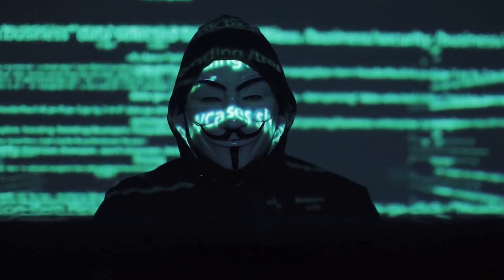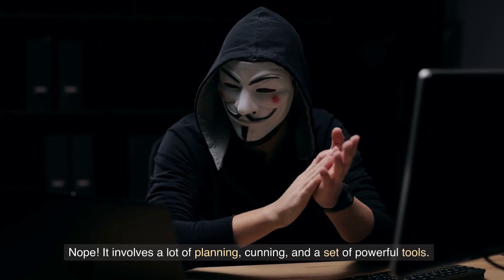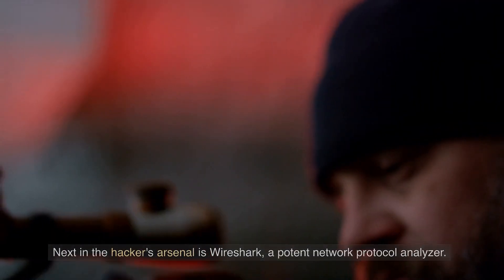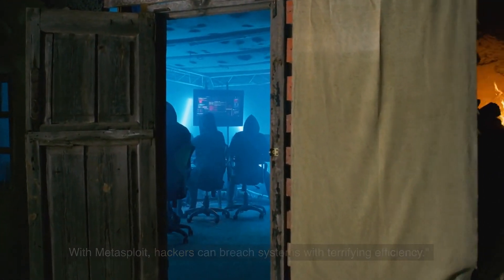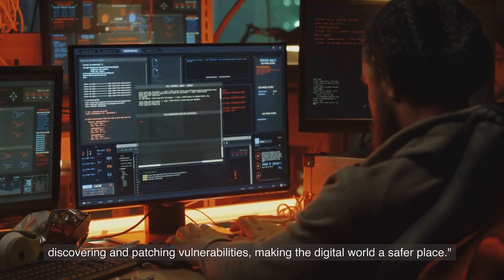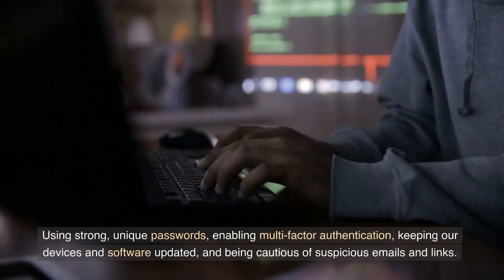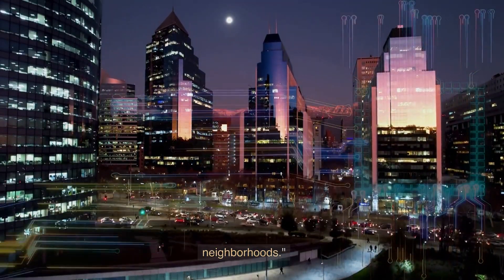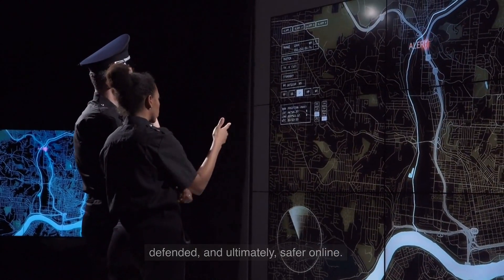A Hacker's Weapon of Choice: Exposing Their Most Powerful Tools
Today, we're diving deep into the hacker's toolbox, exposing the cyber weapons that are often used to breach security systems and invade privacy. From Kali Linux to Wireshark and Metasploit, we unveil the tools that hackers use, their functionalities, and their impacts. More importantly, we discuss ways to protect yourself against these cyber threats. Knowledge is power, and in the world of cybersecurity, it's your first line of defense. Join us on this thrilling journey into the digital underworld. Stay safe, stay vigilant, and stay curious.